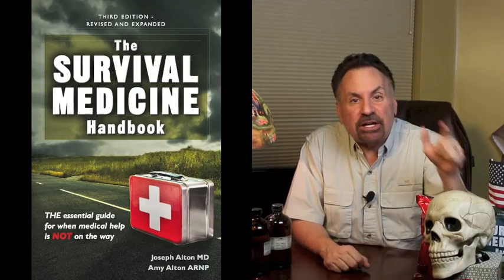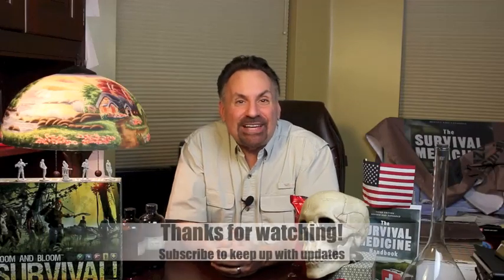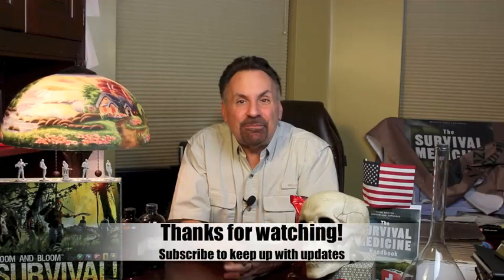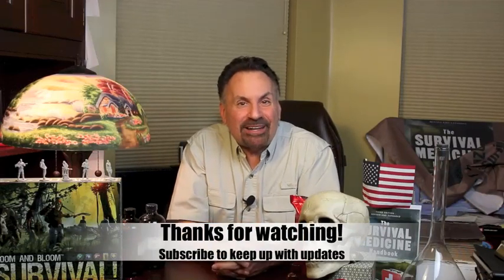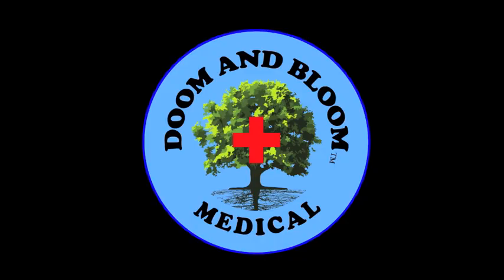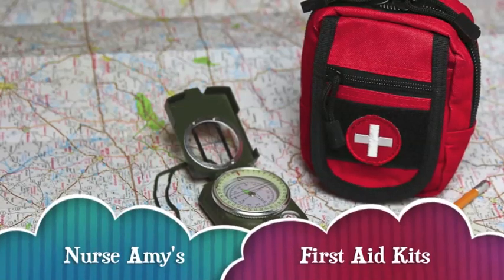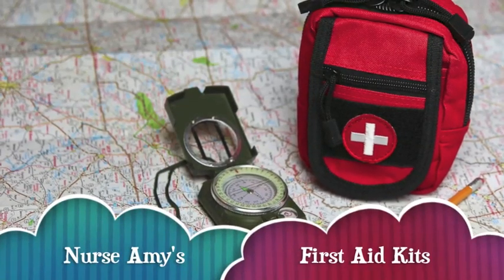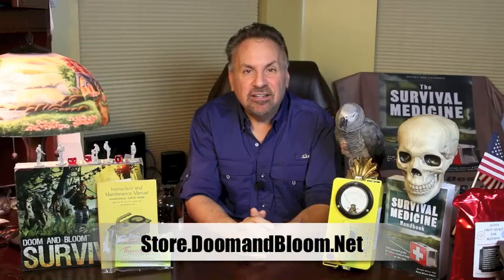Tick Bites: Prevention, Protection, Removal and Symptoms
Outdoor activities put you are risk for tick bites. Learn the best ways to keep ticks off you and your family, and how to recognize tick bites.